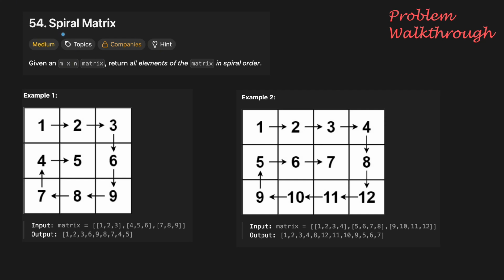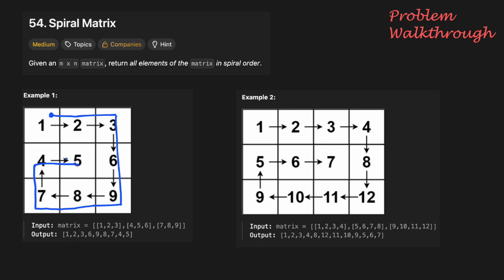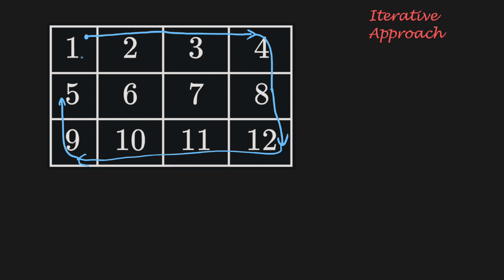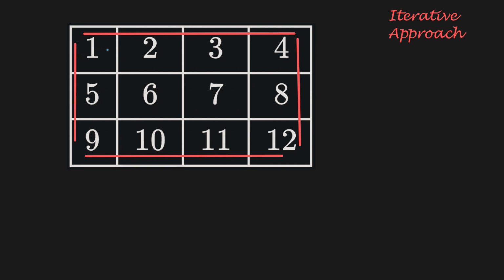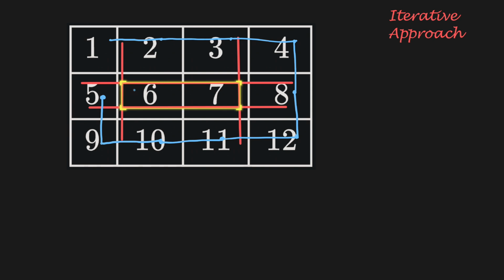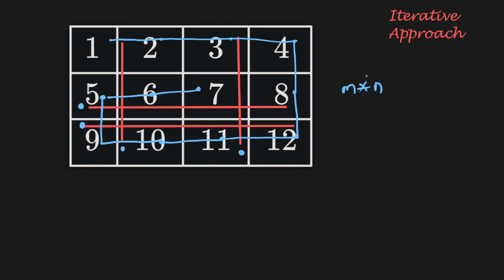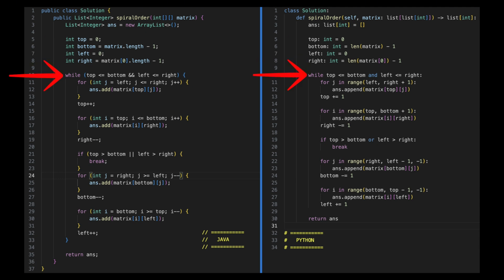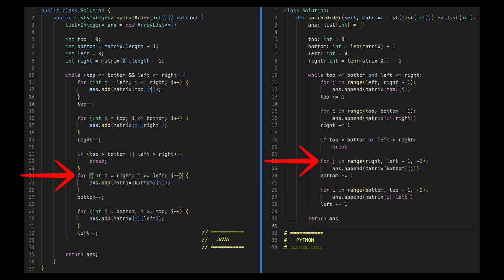Spiral Matrix - Leetcode 54 | Check the boundary conditions